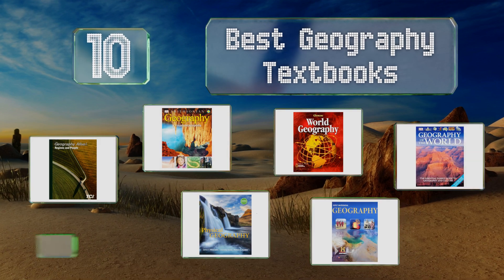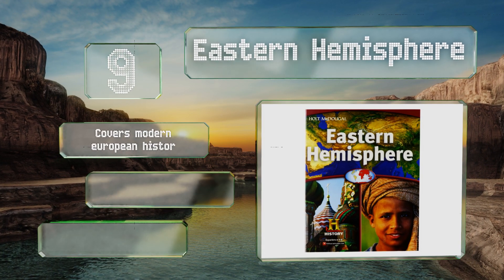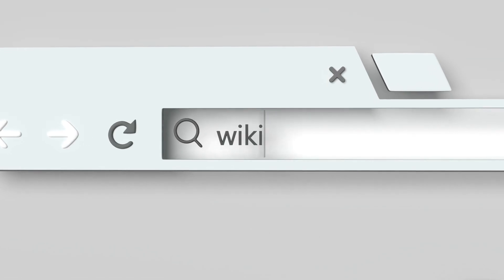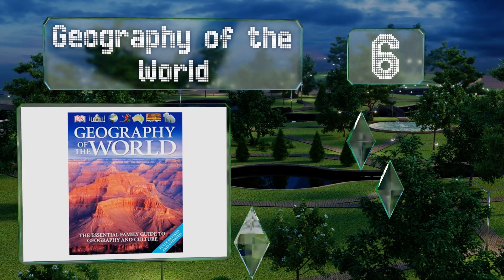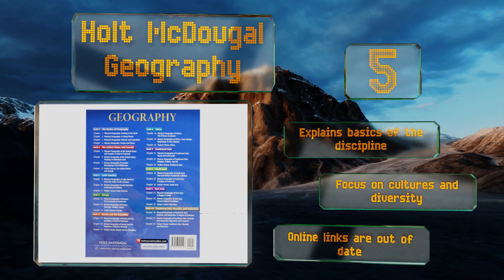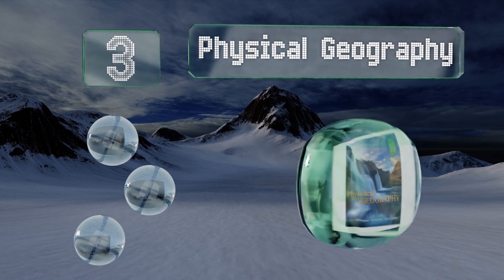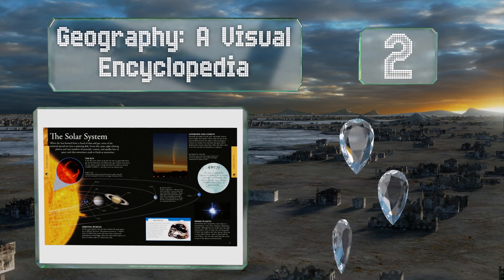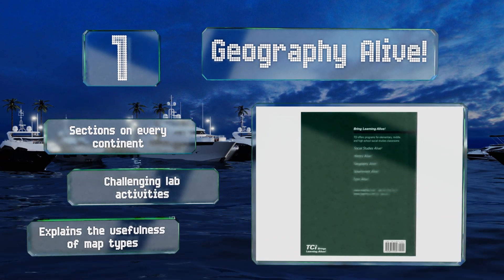10 Best Geography Textbooks 2019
Our complete review, including our selection for the year's best geography textbook, is exclusively available on Ezvid Wiki.

Geography textbooks included in this wiki include the physical geography, geographic thought, geography: a visual encyclopedia, holt mcdougal geography, world regional geography, geography: realms, regions, and concepts, glencoe world geography, geography of the world, eastern hemisphere, and geography alive!.